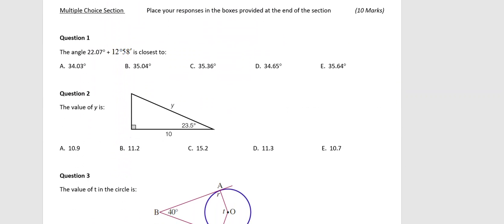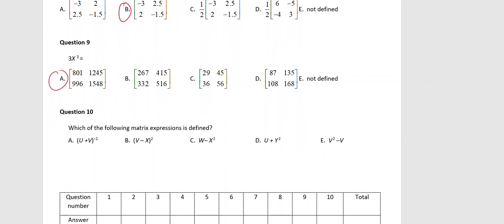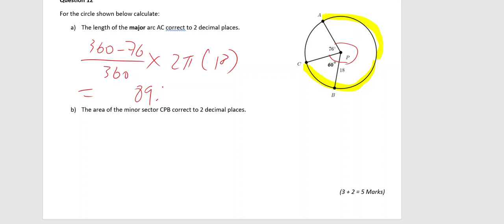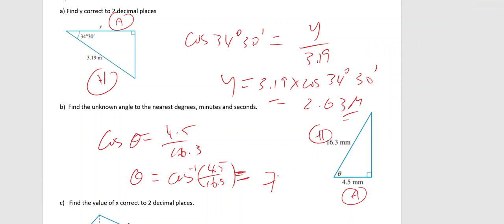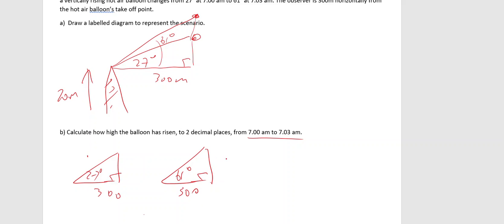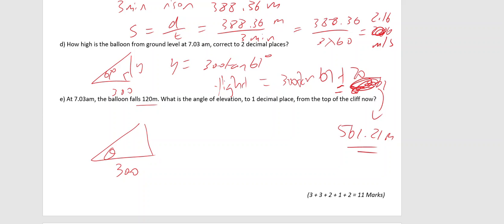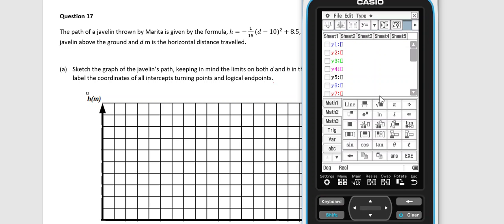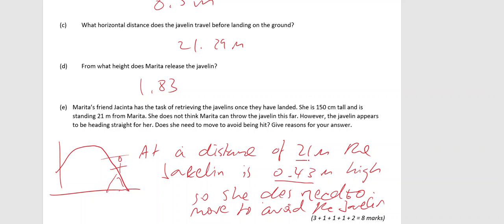MPW 2016 Tech Allowed Exam Solutions